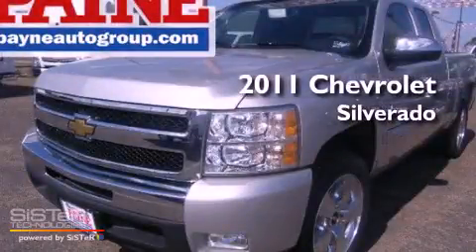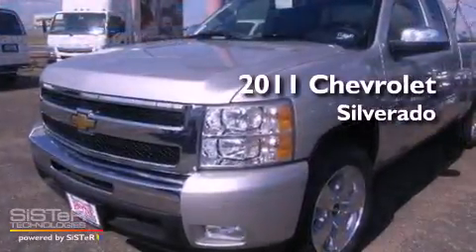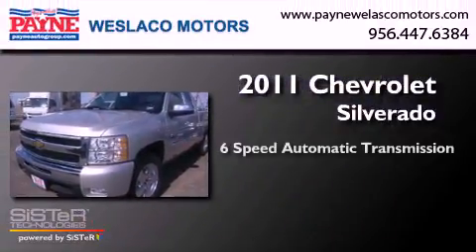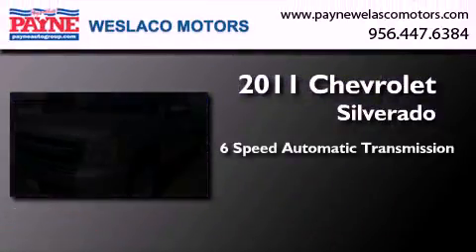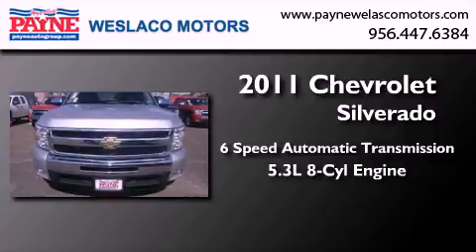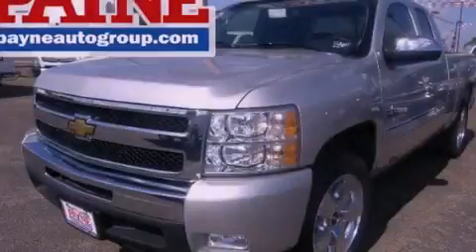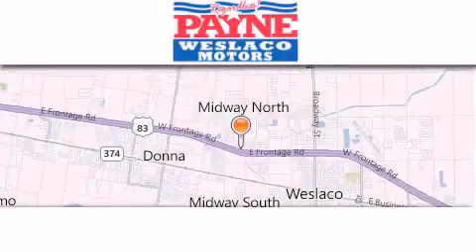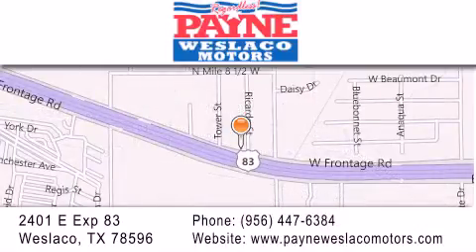2011 Chevrolet Silverado 1500 Harlingen TX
Year : 2011
 Make : Chevrolet
 Model : Silverado 1500
 Engine : 5.3L V8
 Trans . : Automatic 6-Speed
 Exterior : Sheer Silver Metallic

 Stock : Z335037

 2401 E. Exp 83